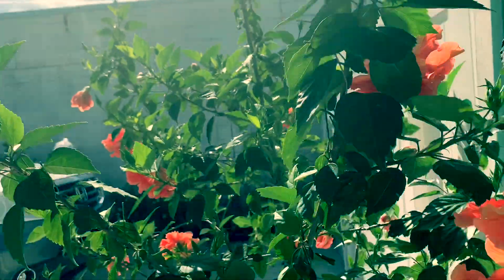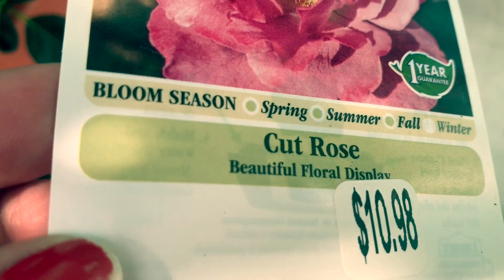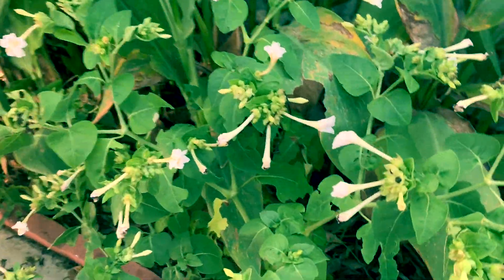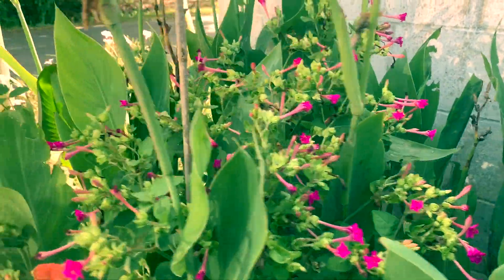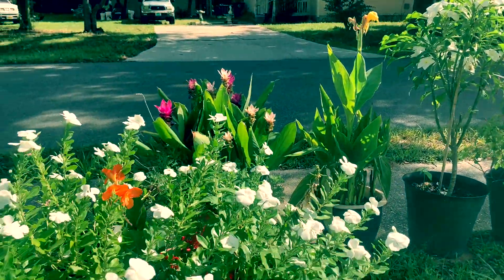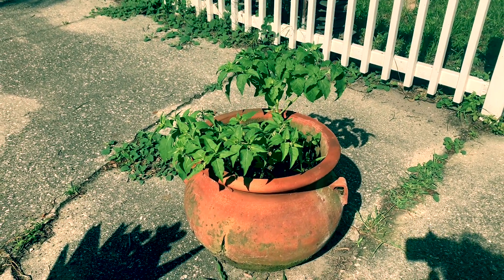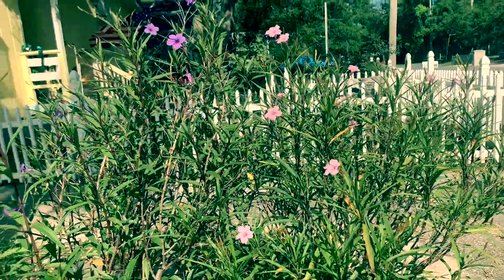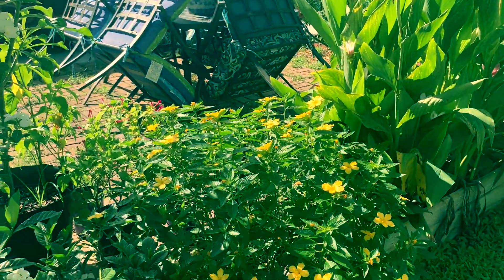Frontyard Flowers Update Jacksonville.Fl.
Assorted Flowers